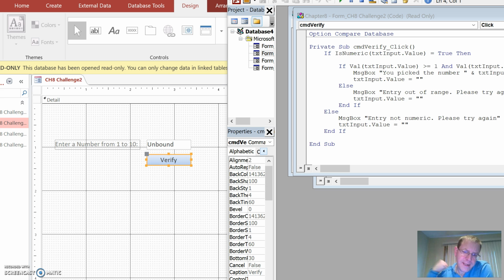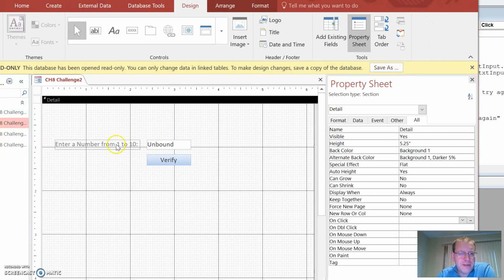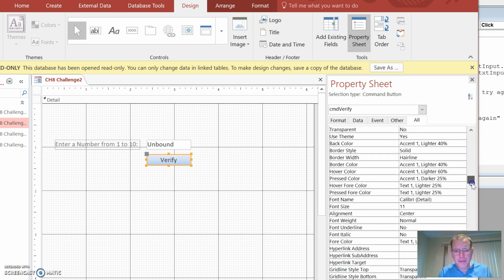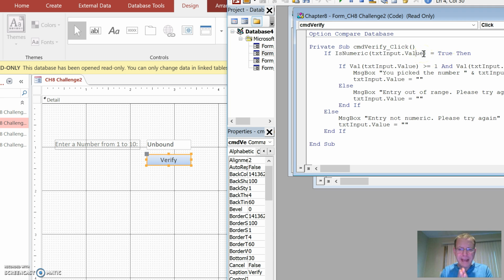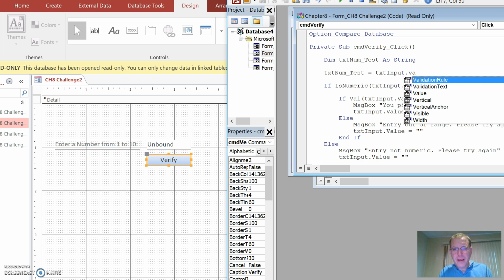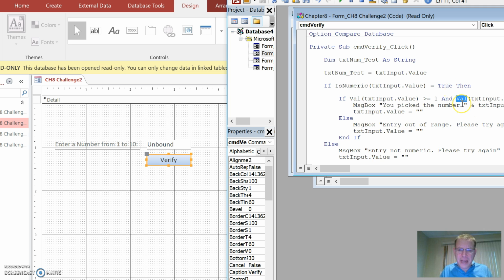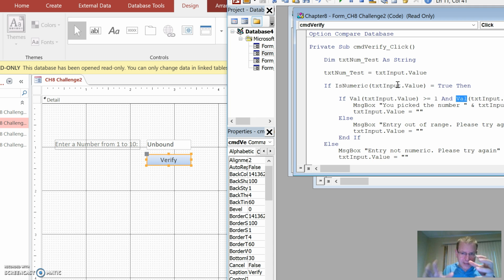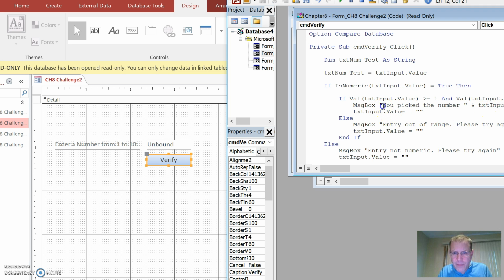VBA 323 - Unit 2 MicroLesson